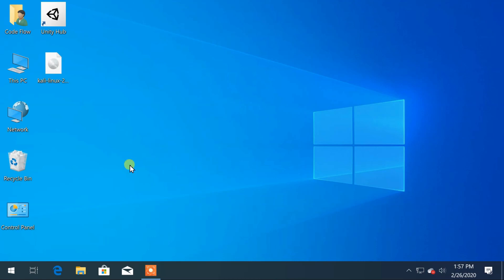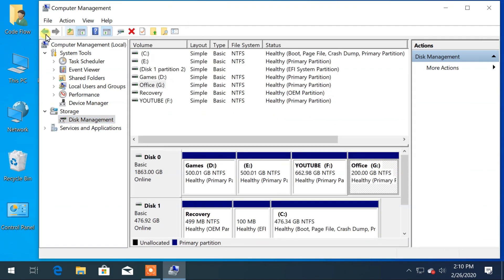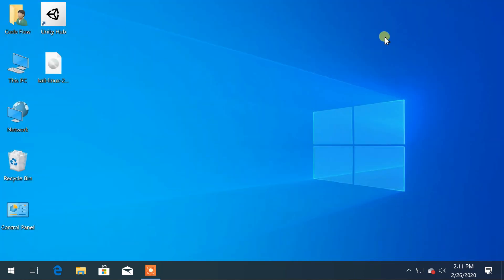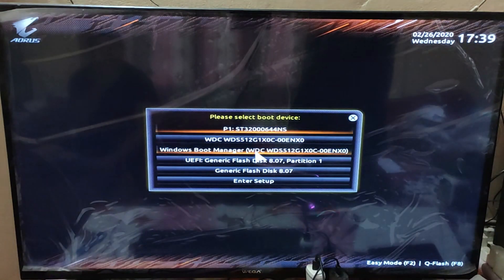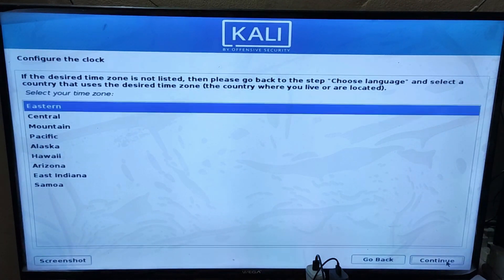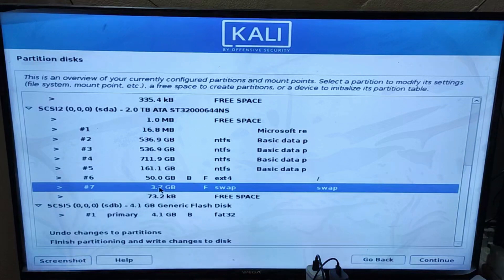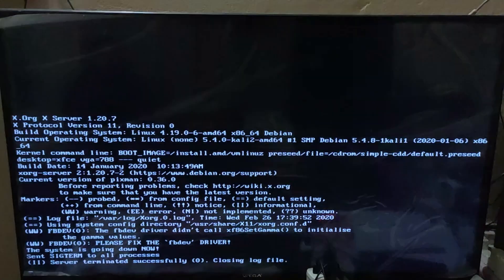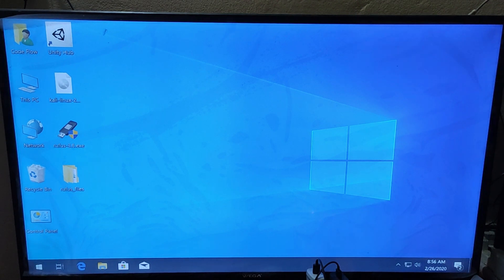Dual boot Kali Linux 2020.1a with Windows 10 | Easy Step | Reveised - Fixed missing steps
IMPORTANT : Before proceed create 4GB extra partition for swap partition also. otherwise it will not work.